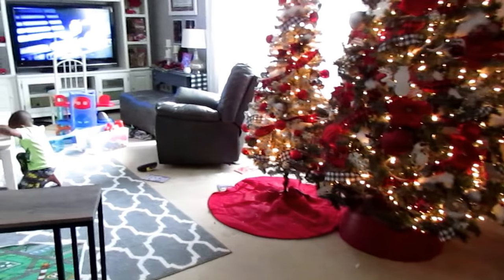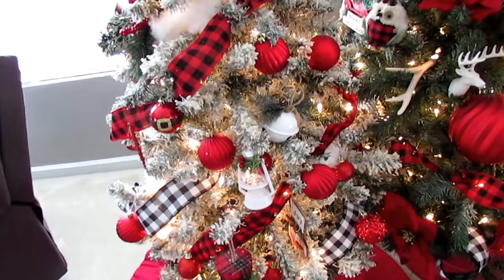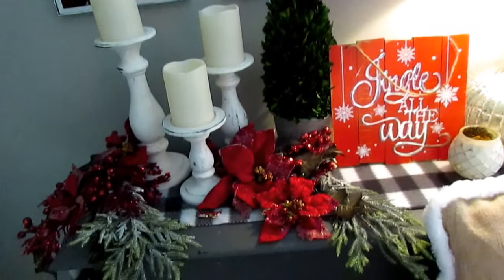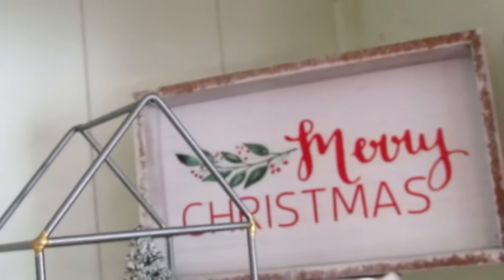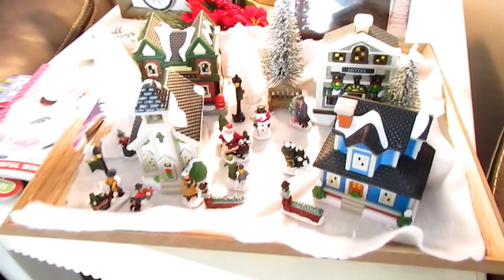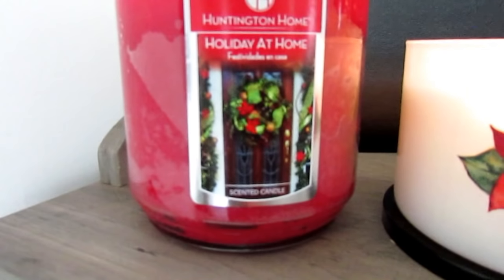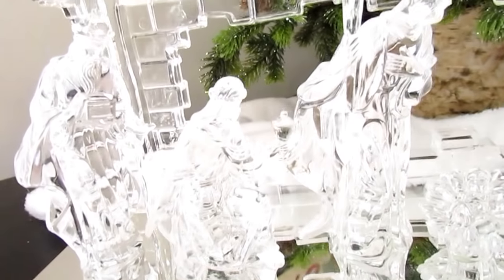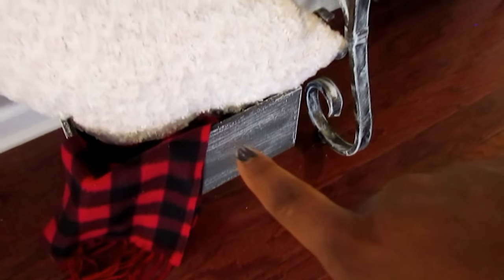Rustic Christmas Home Tour 2018 ~ Livingroom & Breaknook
^^^Get Your FREE Mrs. Meyer's Holiday Set!

Manfrotto MKCOMPACTLT-BK Compact Tripod (Black):